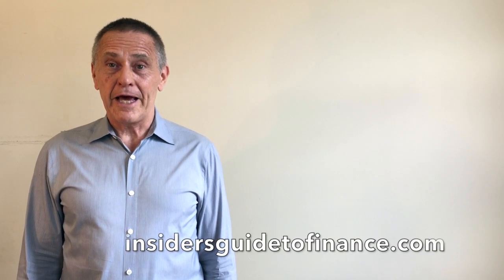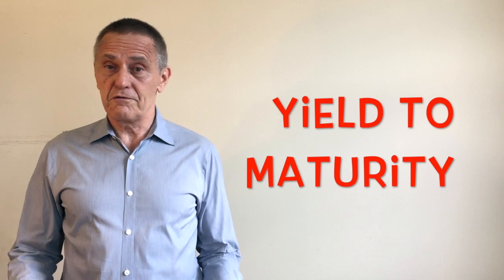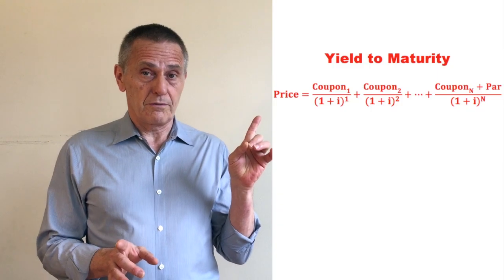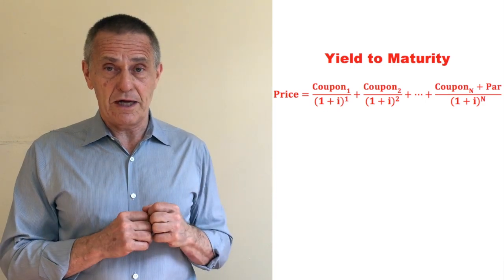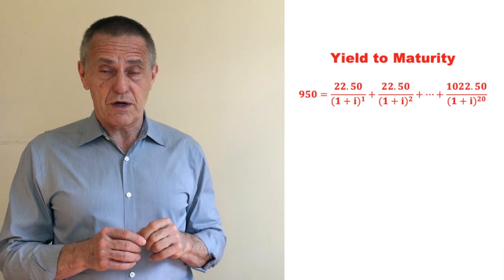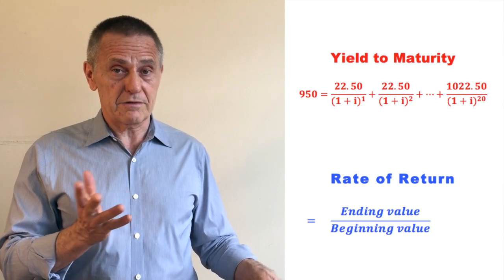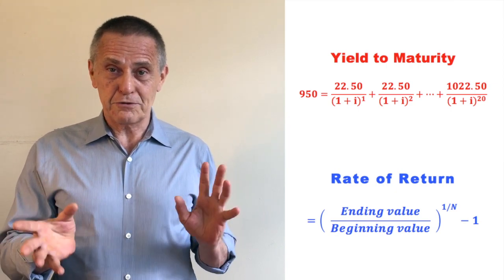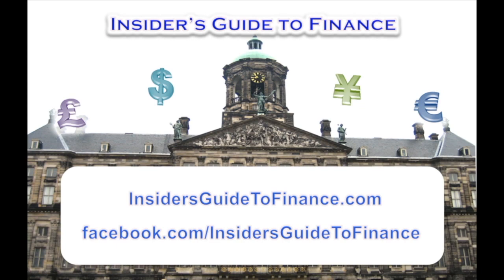Yield to Maturity Versus Rate of Return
This video makes a clear distinction between two commonly conflated fixed income market concepts: yield to maturity and rate of return. Though often described as a measure of future returns and regularly used as a proxy for such, as ways of conceiving of yield to maturity those interpretations are respectively inaccurate and potentially problematic. The presentation illustrates the method for computing the two measures and identifies why they will likely never be the same for long-term coupon securities.

InsidersGuideToFinance.com